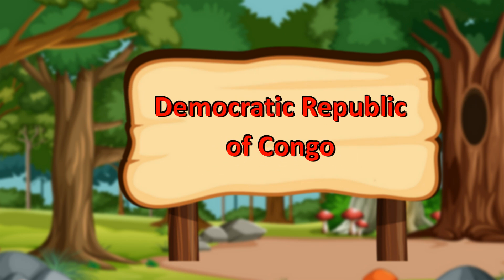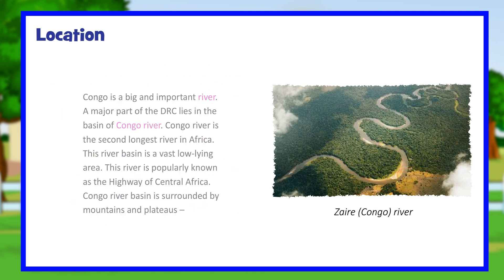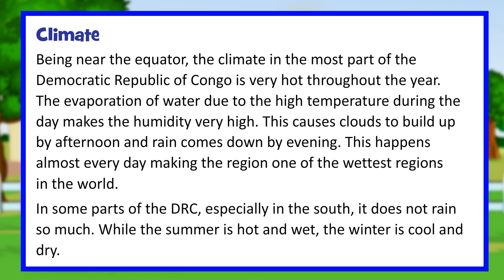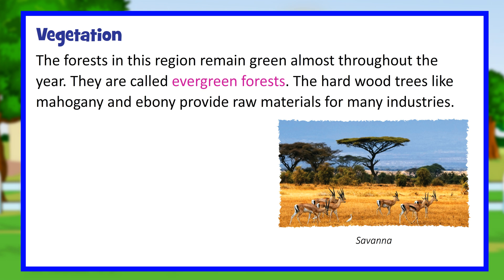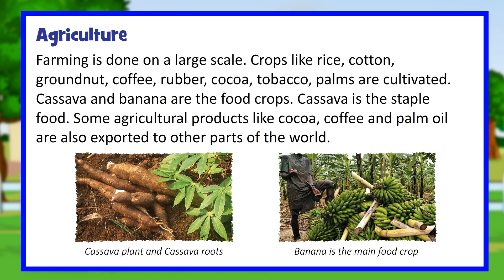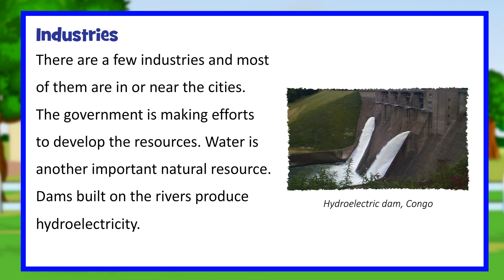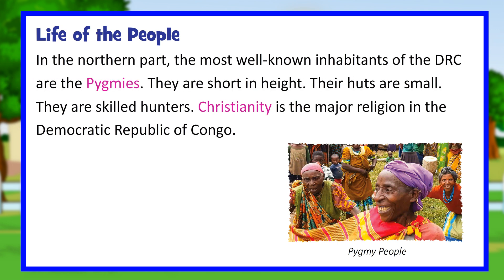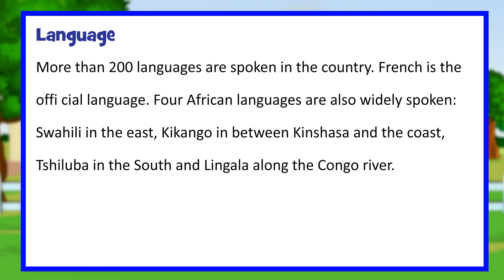Democratic Republic of Congo II Social Studies II